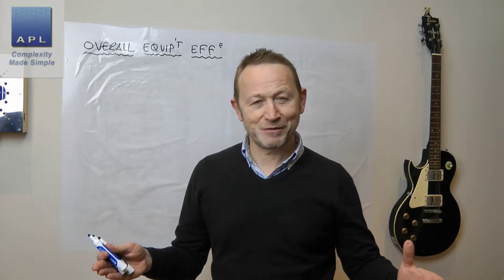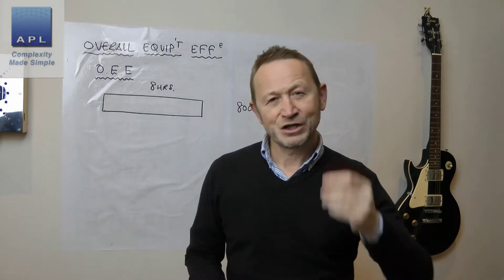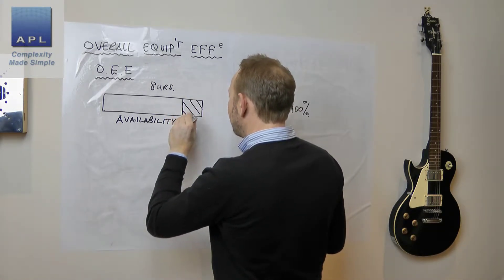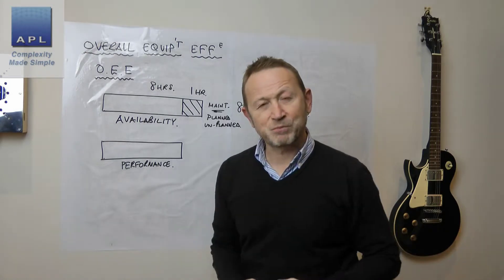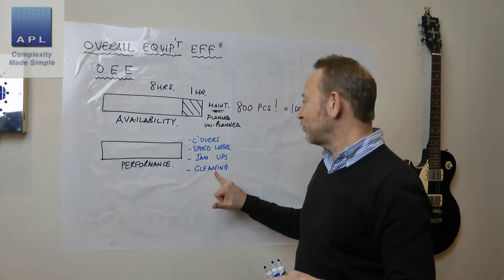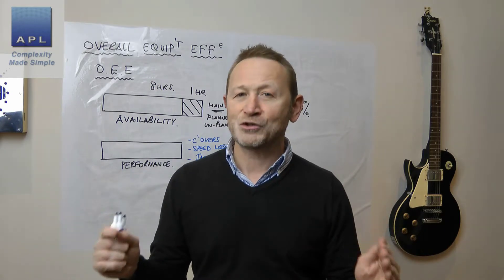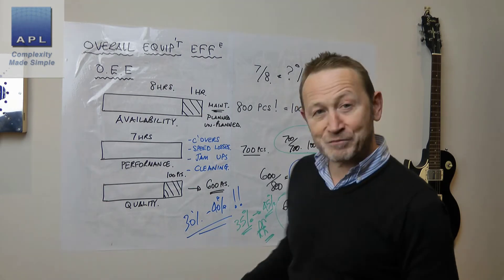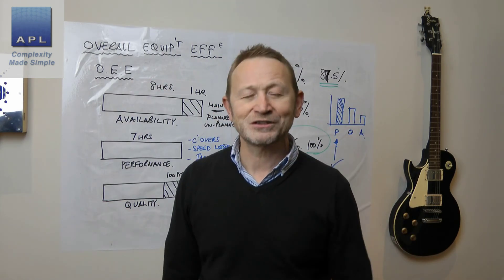OEE - Overall Equipment Effectiveness...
OEE - A Measure of opportunity, calculate correctly, use it correctly and find easy ways to make piles of money!!